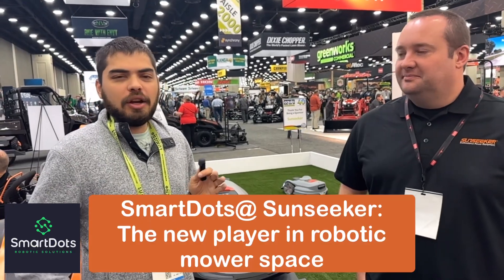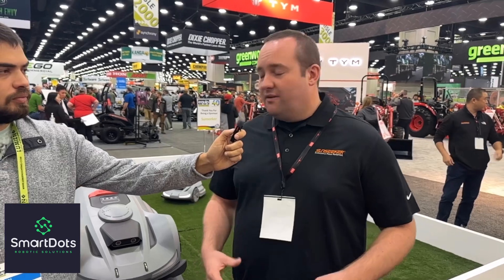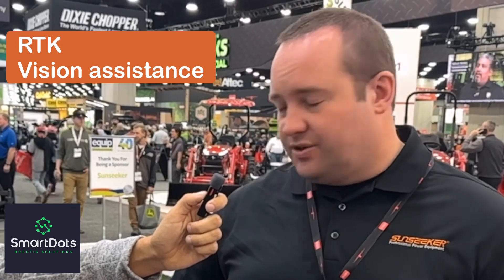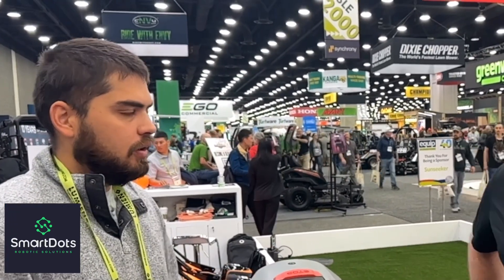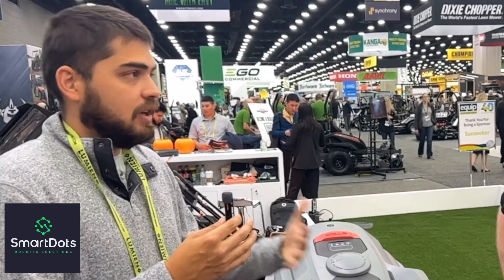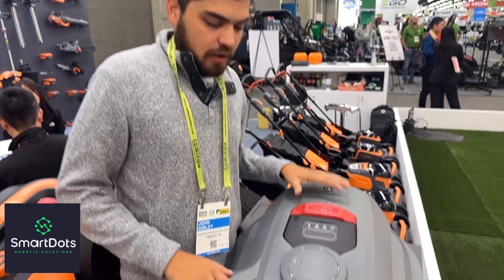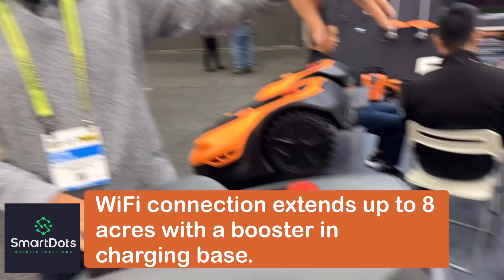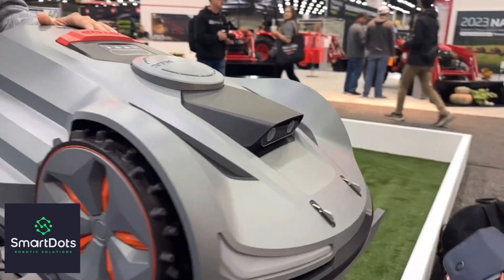SmartDots @ Sunseeker Booth - What is the new X Series RTK wirefree robotic mower all about?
We are very excited to see new players coming to the market and at the Equip Expo, Sunseeker US  seemed like a promising player. Matt Moore gave us some insights to their product line and price points. The X series looks very promising and we cannot wait to get our hands on one to test it.